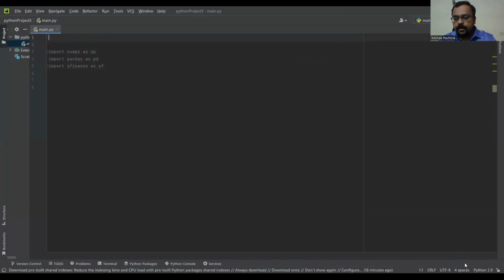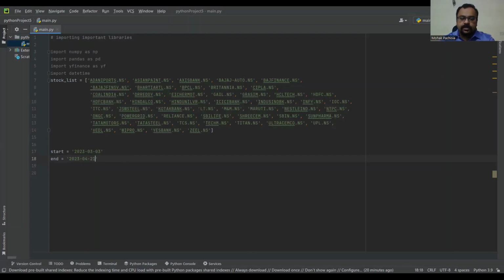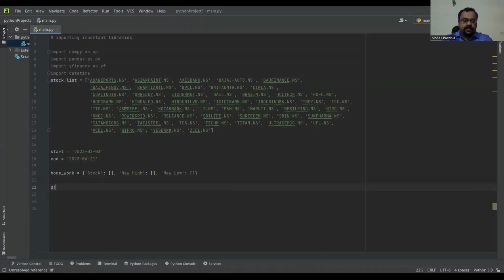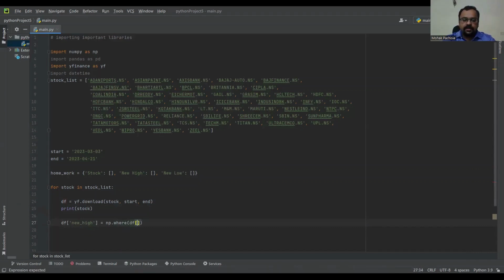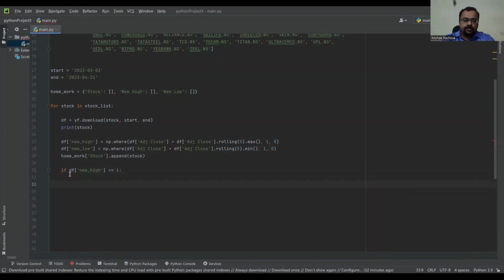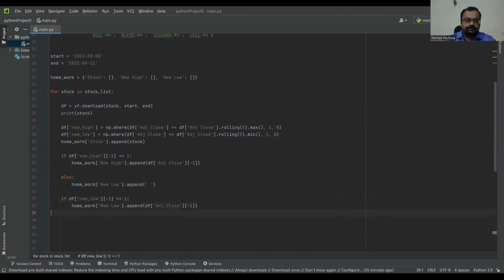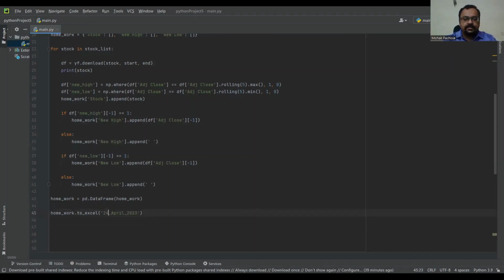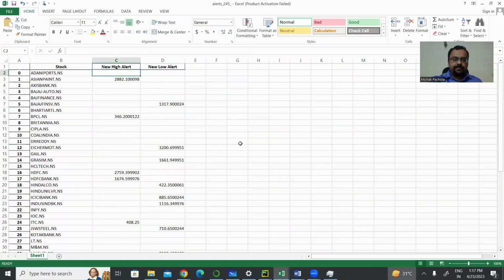AUTOMATING YOUR TRADING HOMEWORK- CODE WITH ME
Now trading homework is a 2 minute job!This video gives the students a baisc framework to code the coditions they like to see for EOD analysis. I encourage viewers to watch this video while they are coding in Python.

Call or watsapp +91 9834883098